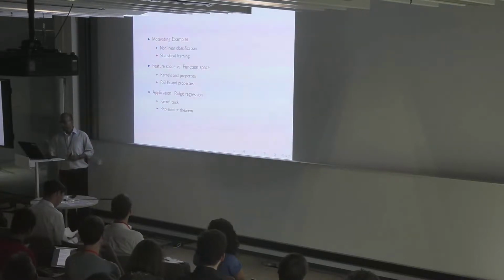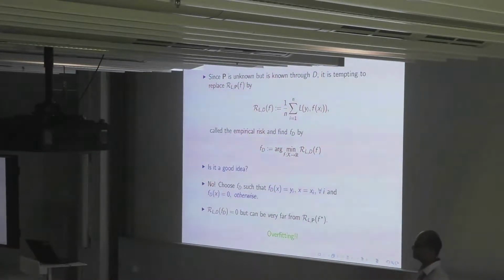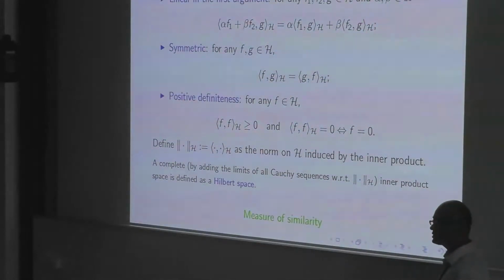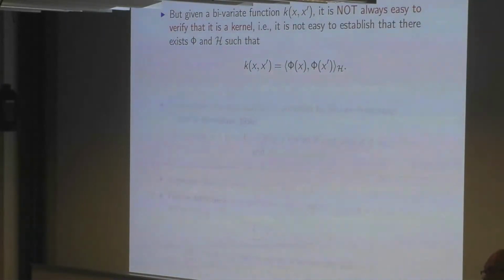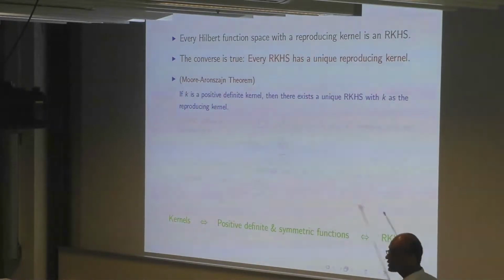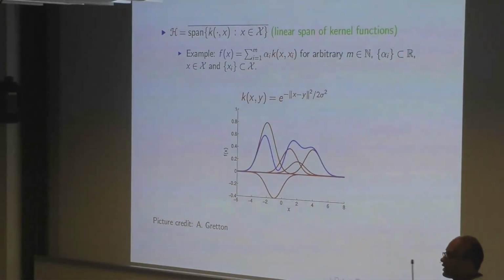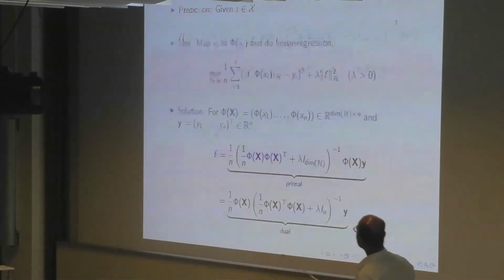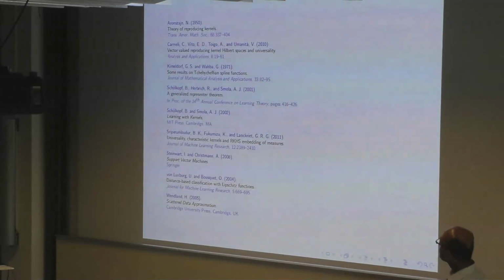Kernel Methods Part 1 - Bharath Sriperumbudur - MLSS 2017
This is Bharath Sriperumbudur's first talk on Kernel Methods, given at the Machine Learning Summer School 2017, held at the Max Planck Institute for Intelligent Systems, in Tübingen, Germany, from 19-30 June 2017.